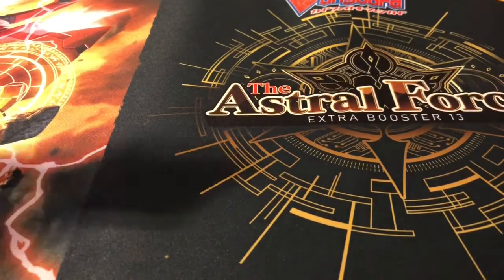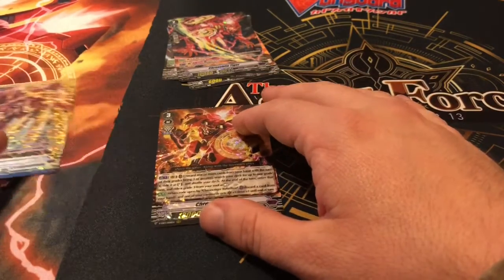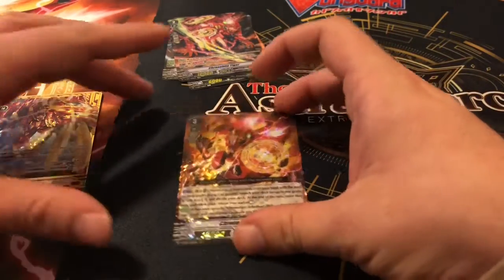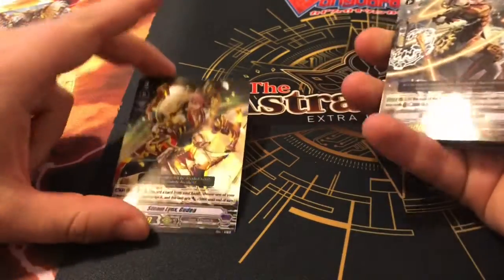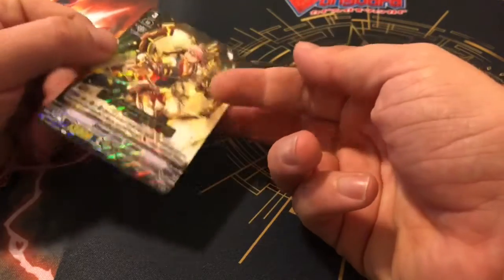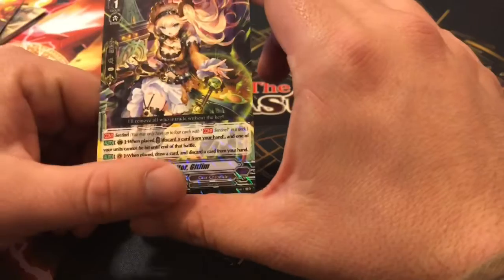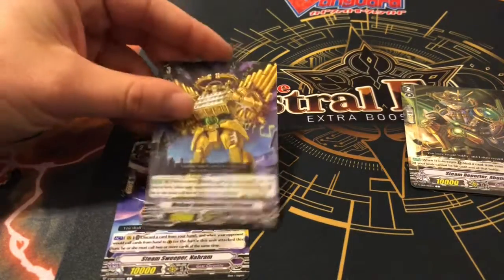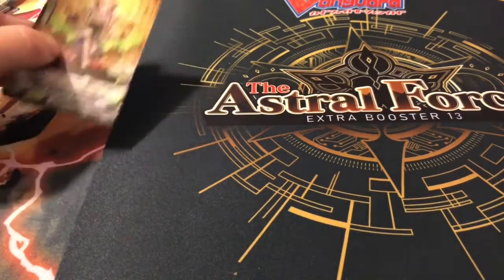Gear Corner episode the LONG one [card table]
Astral Force clan review!